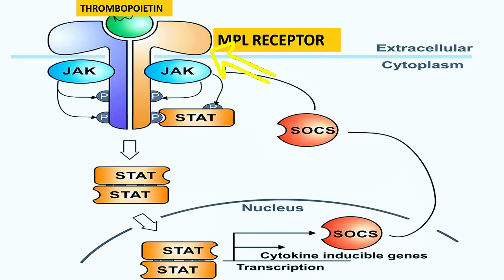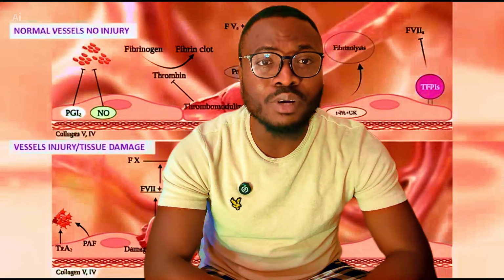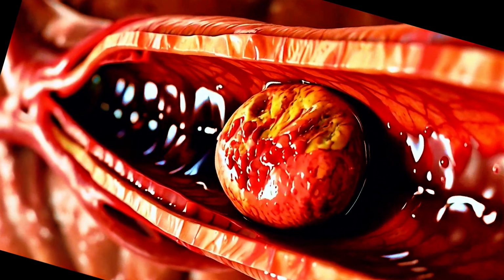ESSENTIAL THROMBOCYTHAEMIA & SECONDARY MYELOFIBROSIS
Excessive platelet production due to MUTANT CALRETICULIN. Essential Thrombocytosis Leading to Secondary Myelofibrosis. A patient who is prone to Bleeding and at the same time prone to Clot formation (Thrombosis)